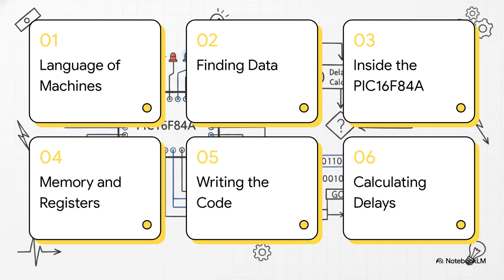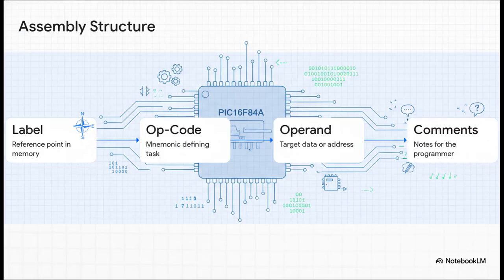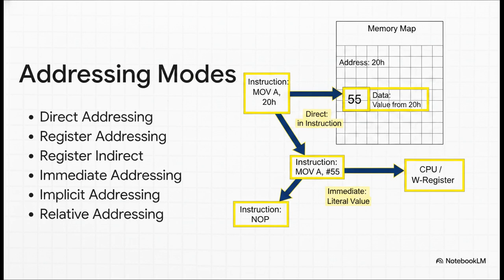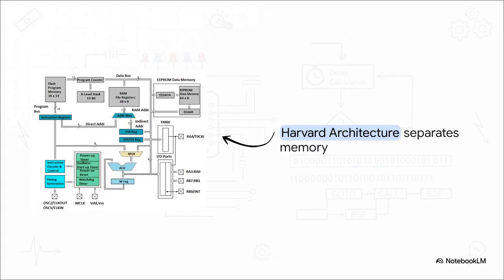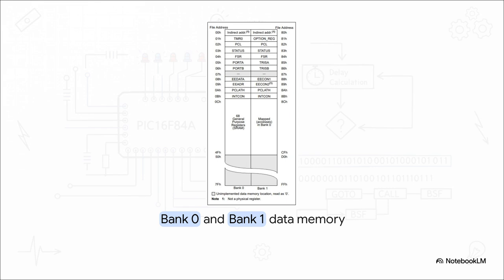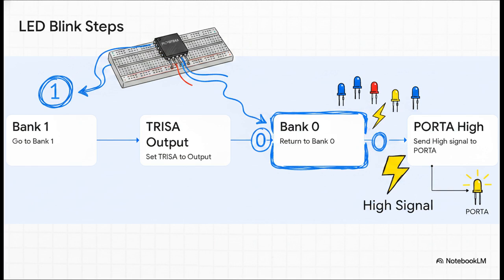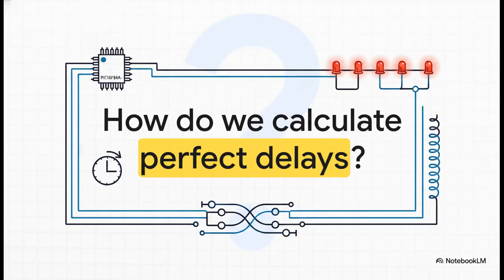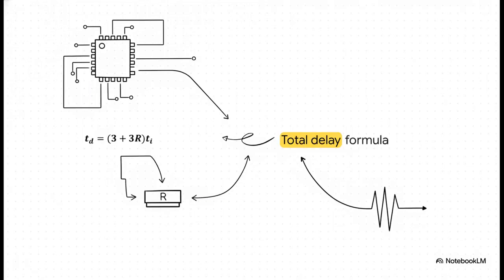programming the pic